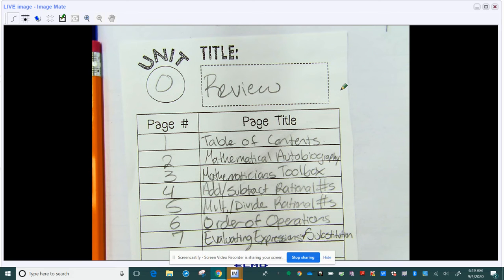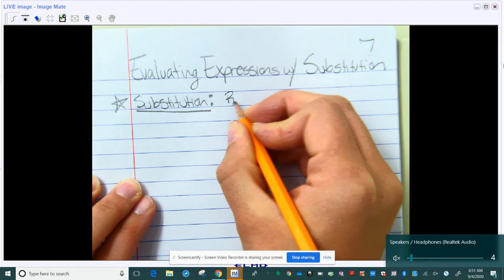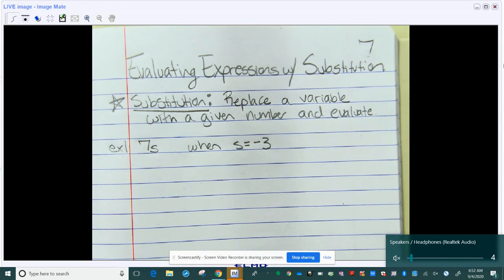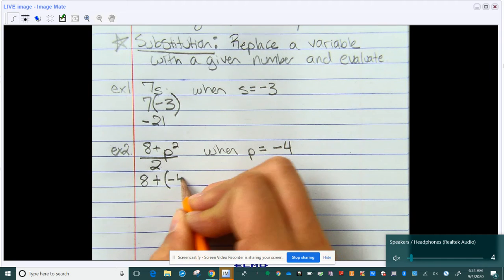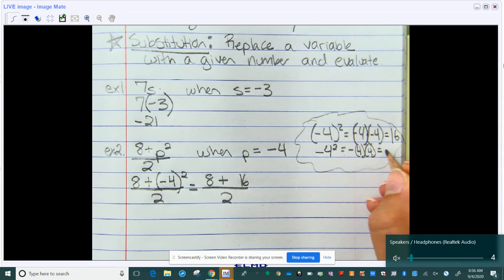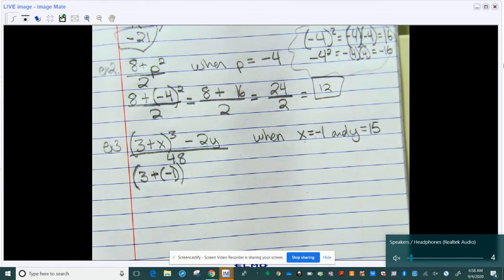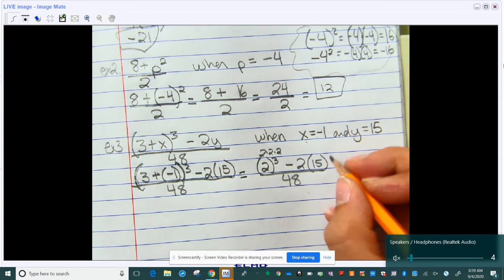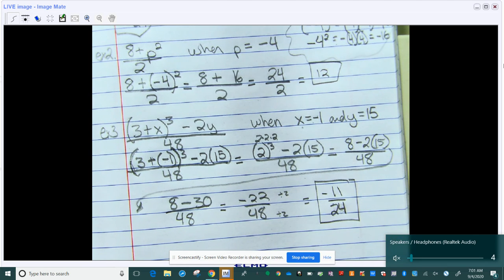Evaluate Expressions with Substitution